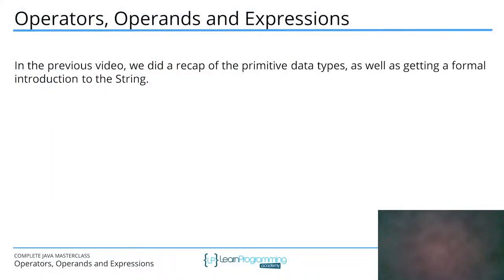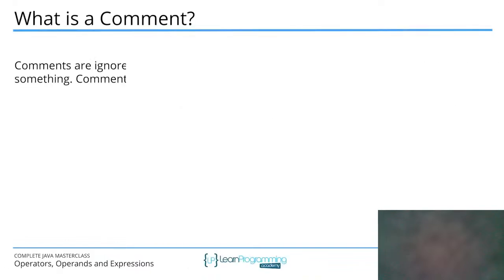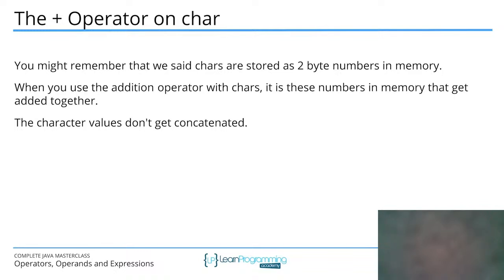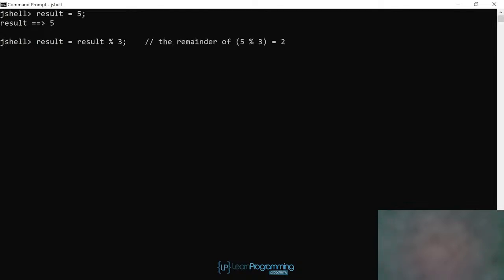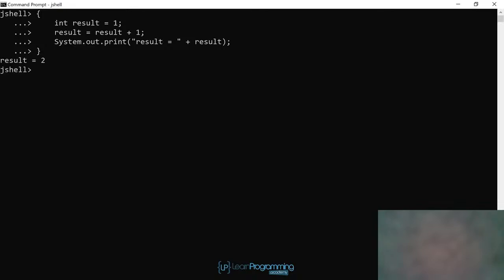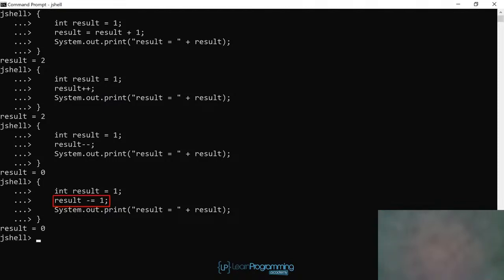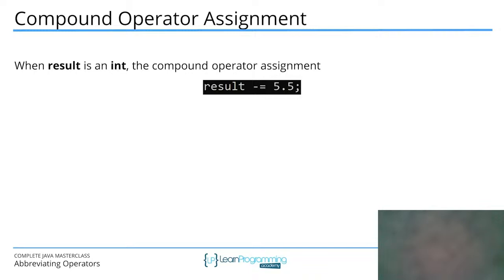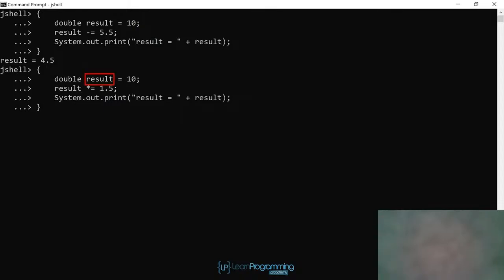Learn Java Udemy